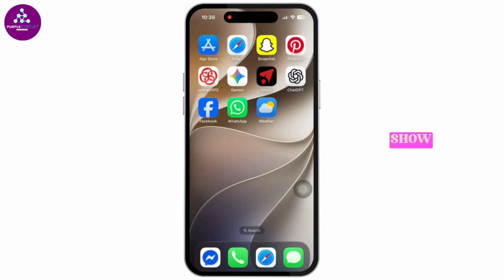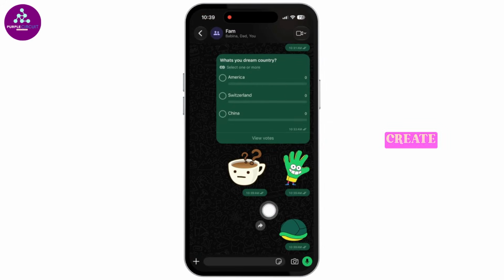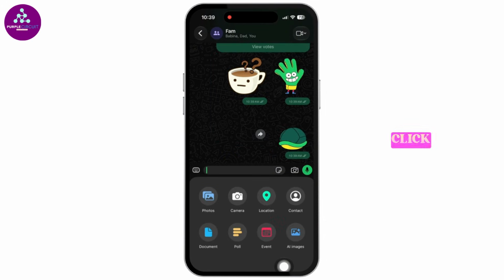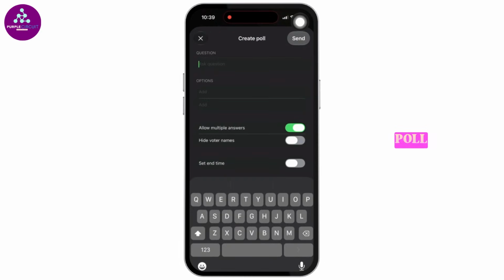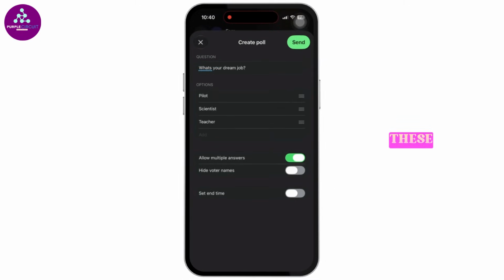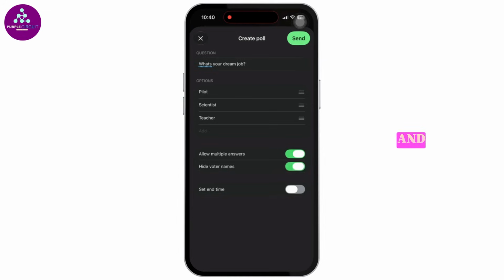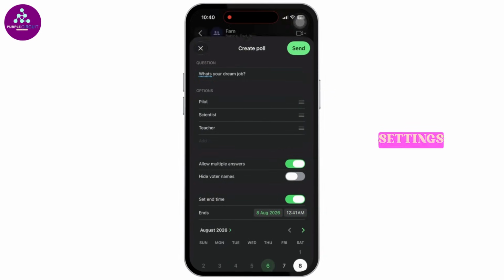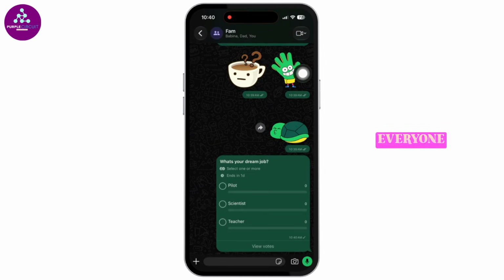How to Set an End Time for a WhatsApp Poll (New Update 2026)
Want to set an end time for a WhatsApp poll? In this quick 2026 tutorial, you'll learn how to create a WhatsApp poll with an expiration time using the latest WhatsApp update.

This video shows you how to create a poll, set the poll end date and time, share it in a chat or group, and manage poll results after it expires.

If you're searching for How to Set an End Time for a WhatsApp Poll, WhatsApp poll expiration, WhatsApp poll end time, WhatsApp polls new update, WhatsApp 2026, or WhatsApp tutorial, this guide will help you.

Quick Tip: If you don't see the option to set an end time, update WhatsApp to the latest version since the feature may not be available on older releases.

Timestamps

0:00 – Introduction
0:12 – Create a WhatsApp Poll
0:34 – Set the Poll End Time
0:56 – Share the Poll
1:08 – Manage Poll Results
1:17 – Conclusion